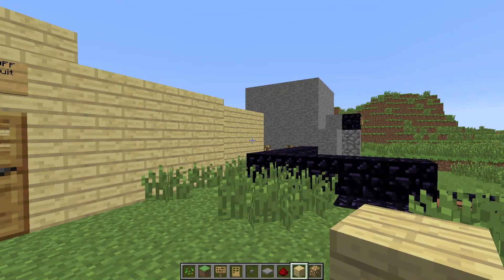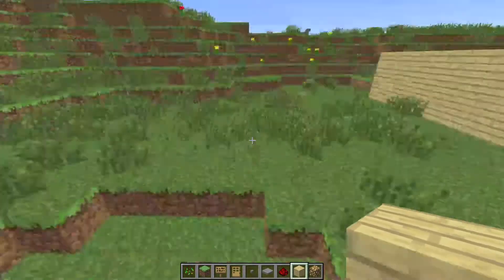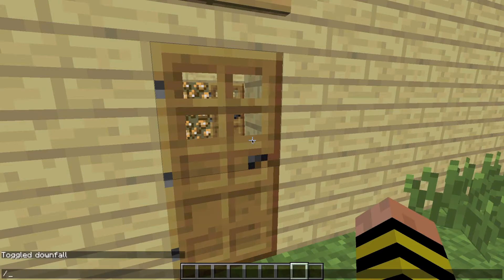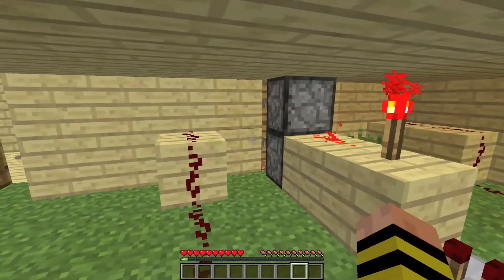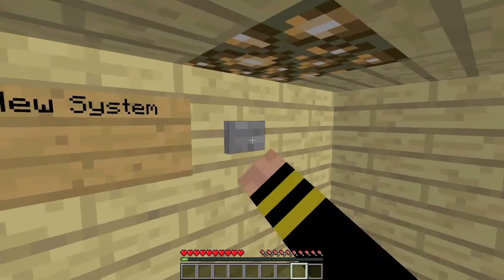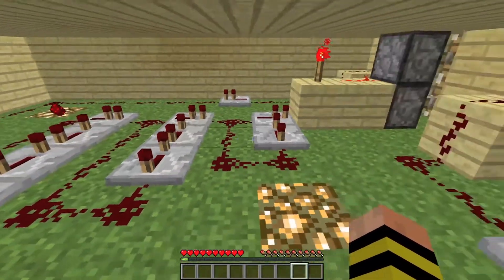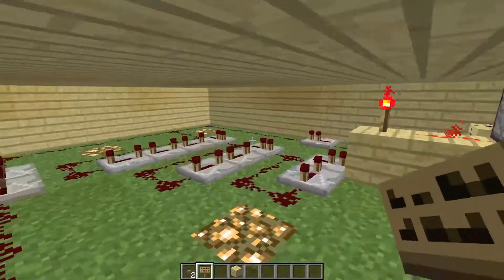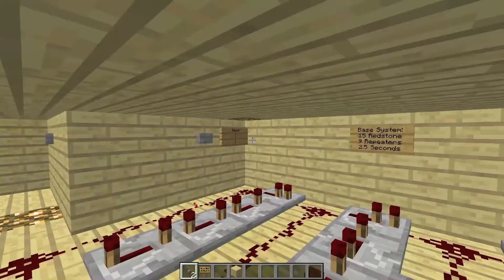How to Make a Redstone Door Stay Open Longer; Minecraft Tutorial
Hey guys, here's a new redstone circuit I created that will keep the a door open longer.

Video Specific Information:
Game: Minecraft Vanilla
Version: Release 1.7.2
World Type: Single Player

Minecraft Username: 1adog1
Xbox Live: Gauchestraw619
Dogcraft.net: 1adog1